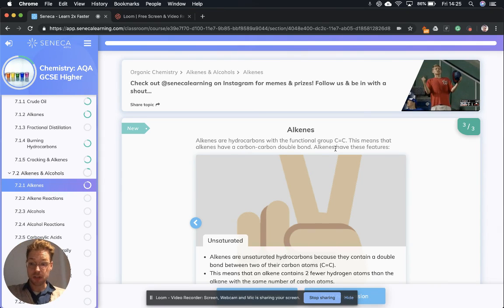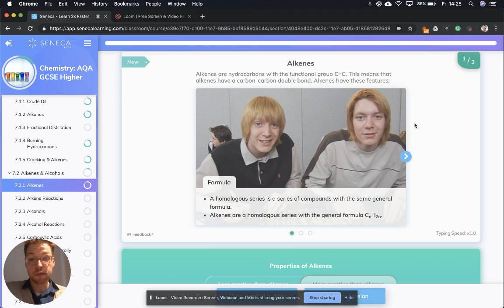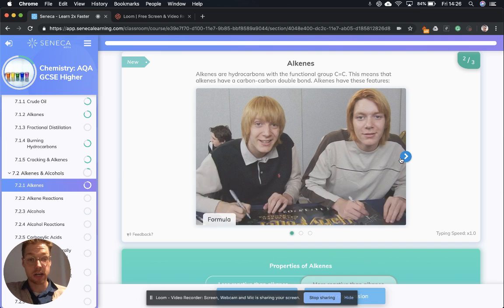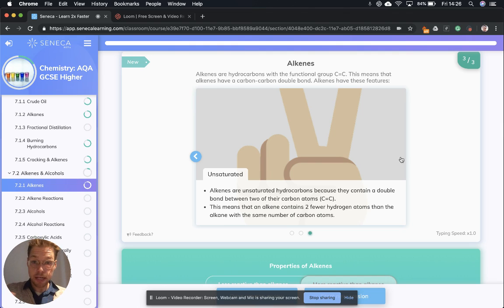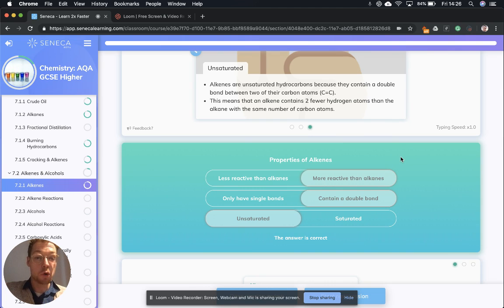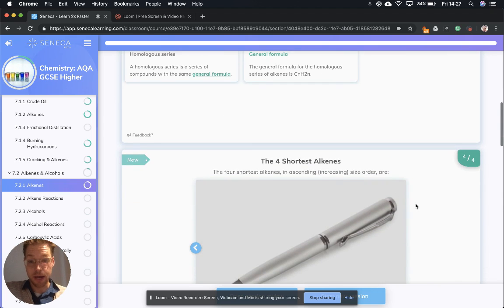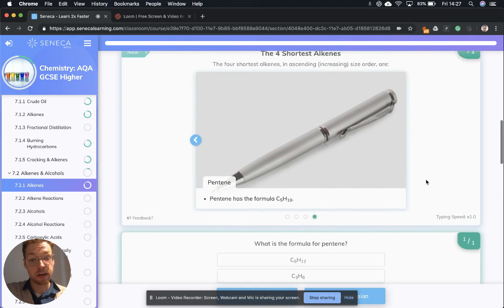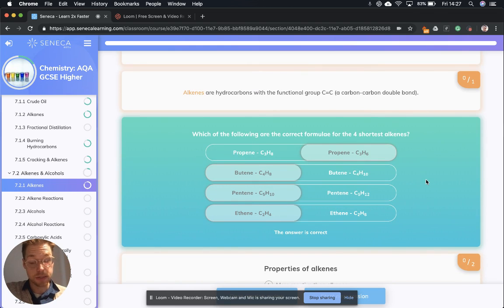GCSE Chemistry - Alkenes - Seneca - Learn 2x Faster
Double trouble as Jono goes through alkenes and carbon-carbon double bonds for your GCSE exam.